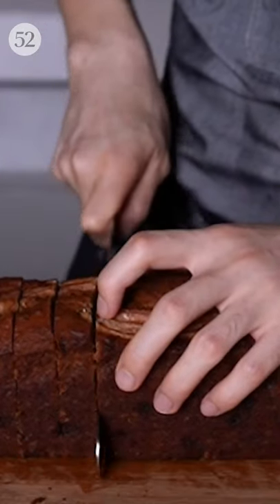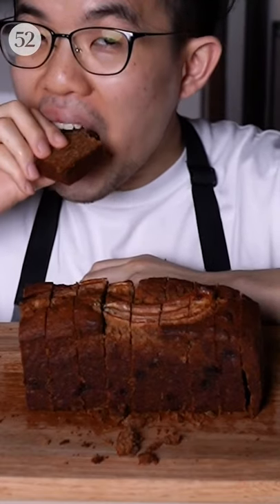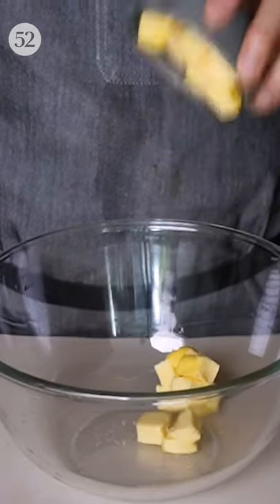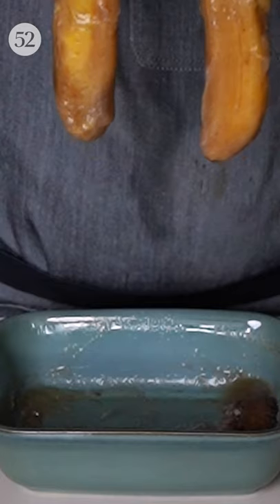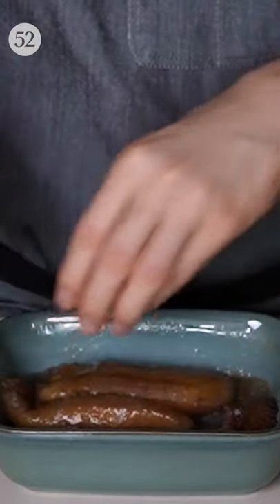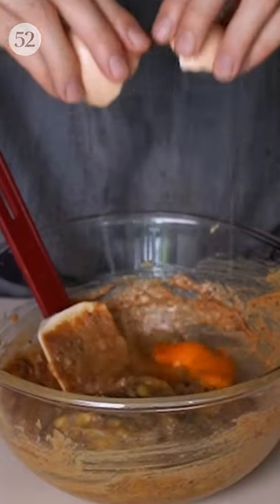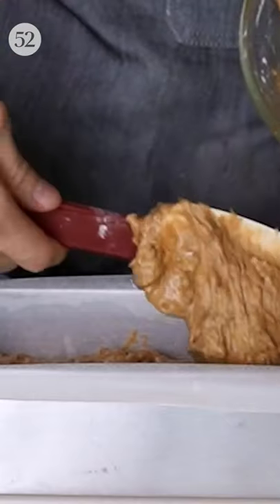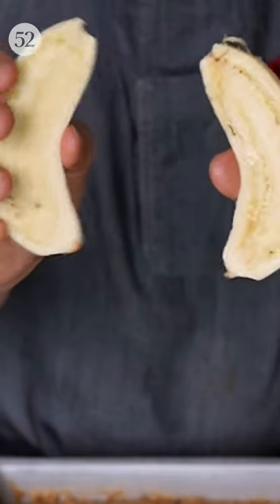How to Make Miso Banana Bread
Food52 Resident Yi Jun Loh (@jun.and.tonic on Instagram) shares a banana bread recipe with a whole new layer of addictive, robust savoriness thanks to a secret ingredient: miso!

PREP TIME: 15 minutes
COOK TIME: 1 hour and 15 minutes
MAKES: one 8.5’’ x 4.5’’ loaf

INGREDIENTS

3 to 4 (240g) overripe bananas, plus one more for garnish
1/2 cup unsalted butter, softened at room temperature
3 tablespoons shiro (sweet/white) miso
1/2 cup caster sugar
1/2 cup brown sugar
2 whole eggs
1 teaspoon vanilla extract
1 3/4 cups all-purpose flour
1 tablespoon baking powder
1/2 teaspoon cinnamon